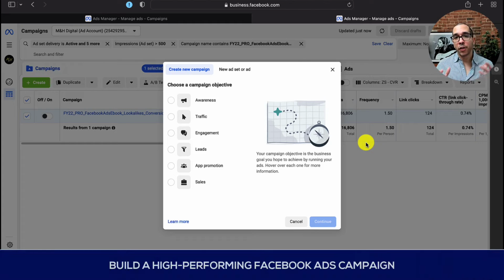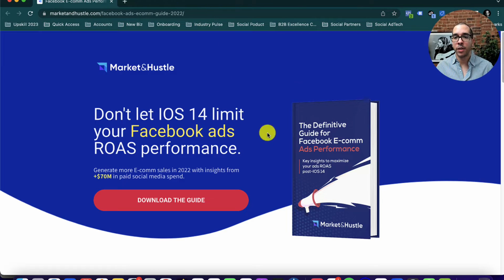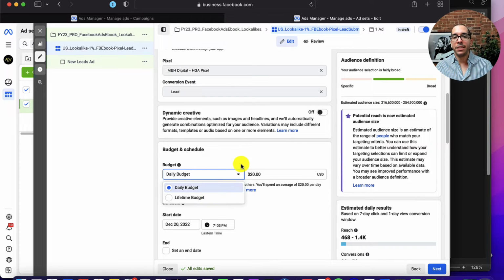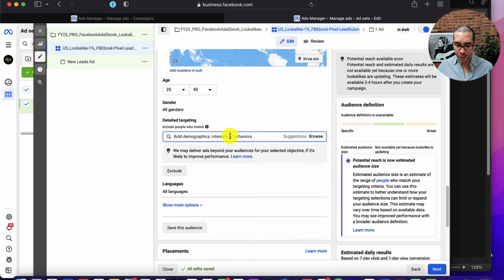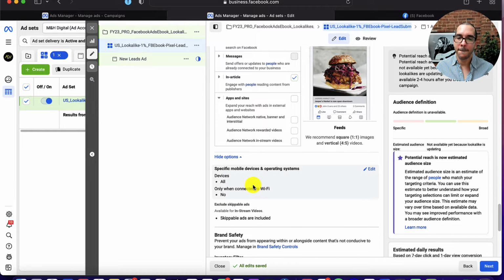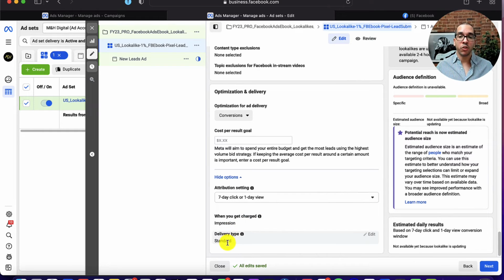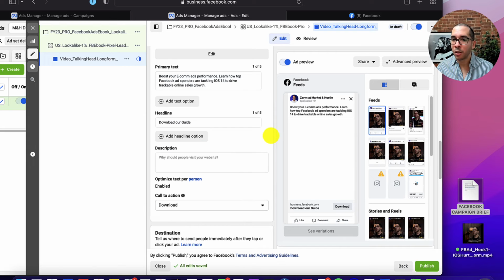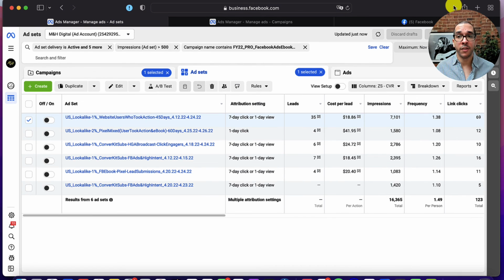Facebook Ads Lead Generation 2023 (PRO Setup Tutorial) Certified Advertiser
Learn how to create a Facebook Ads Lead Generation campaign in 2023 to drive leads for your business with the latest best practices & setup tips.